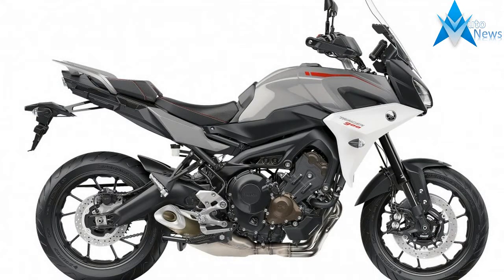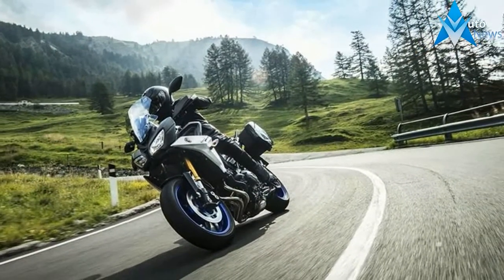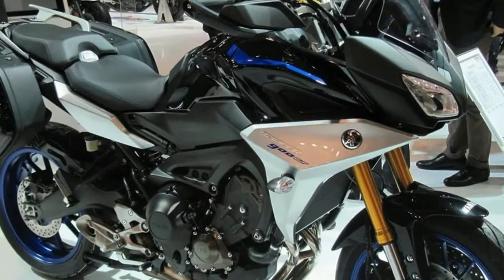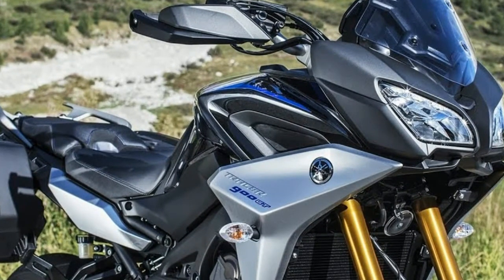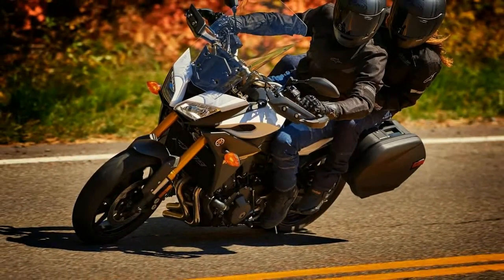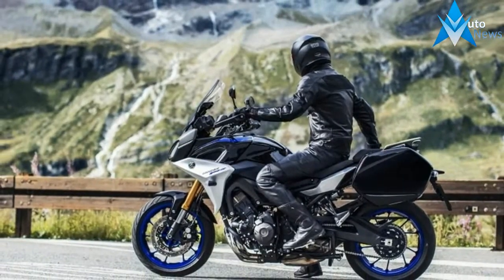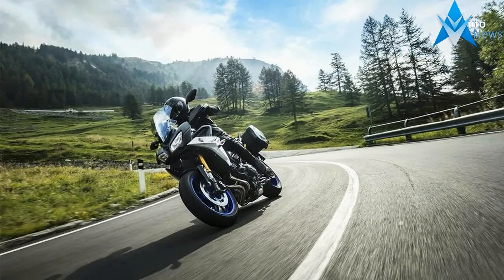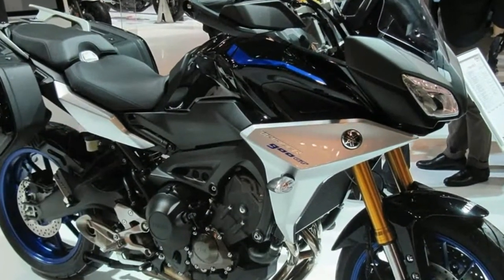HOT NEWS!!!2018 New Yamaha Tracer 900 GT Price & Spec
HOT NEWS!!!2018 New Yamaha Tracer 900 GT Price & Spec - Based on the beloved Yamaha FZ-09, the FJ-09 has been a one of our favorite sport-tourers since it was first introduced in 2015. Now, Yamaha is giving it the Tracer moniker, as it is already known across the pond. More importantly, Yamaha is unveiling the Tracer 900 GT, a fully-loaded, up-spec version that’s ready for apex hunting from coast to coast.

₹ 13,50000 in India